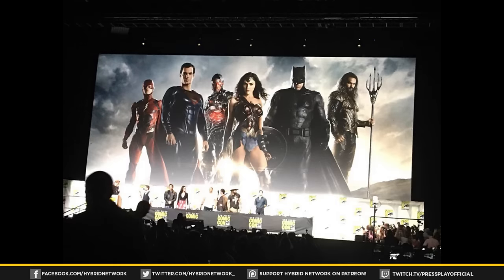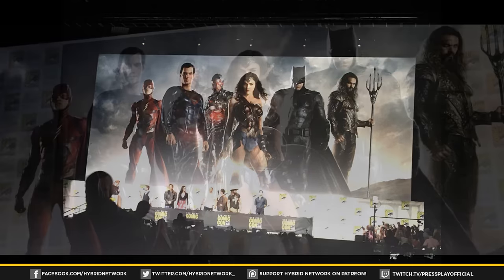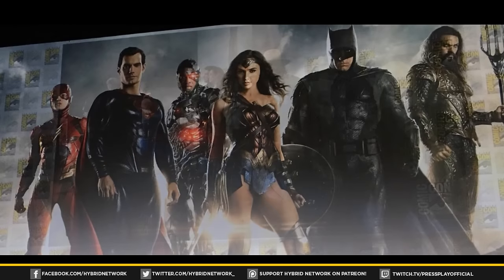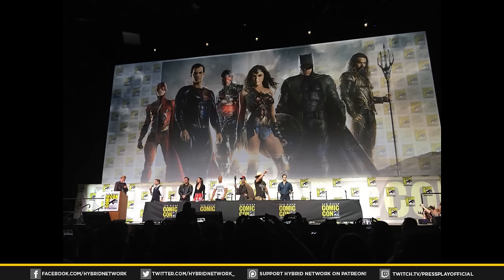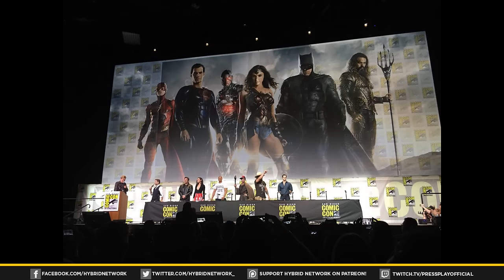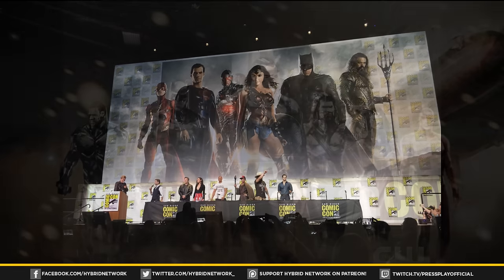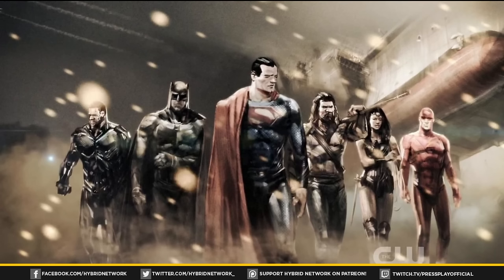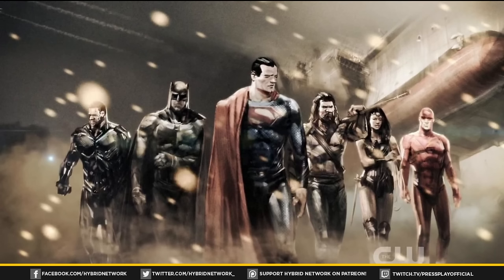Official Justice League Photos Revealed!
Support Hybrid Network!